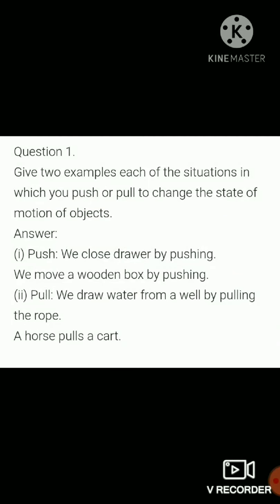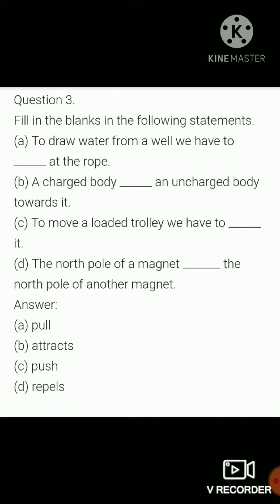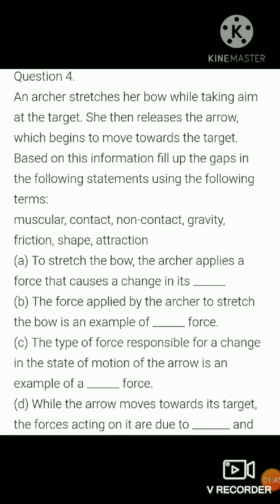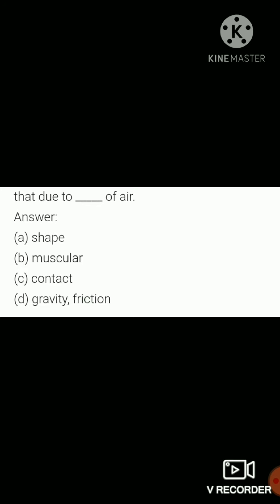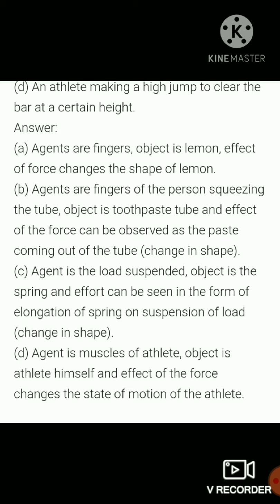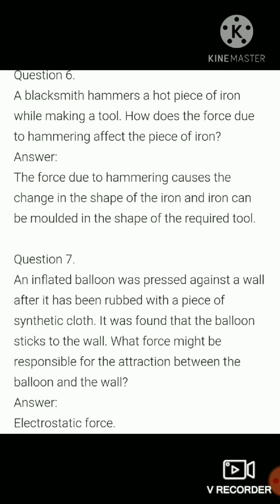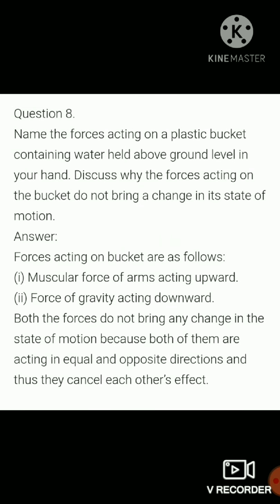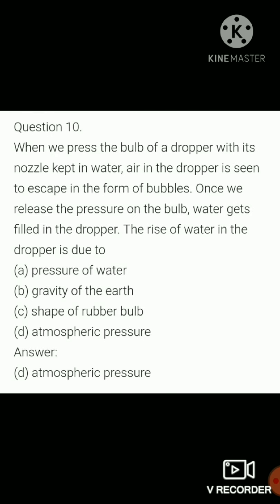Class 8 Science Chapter 11(Exercise)